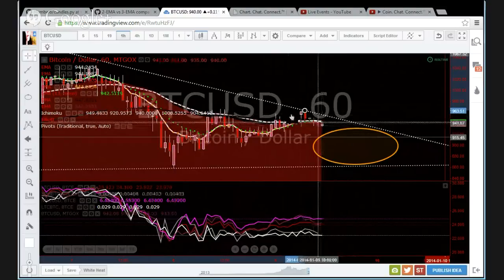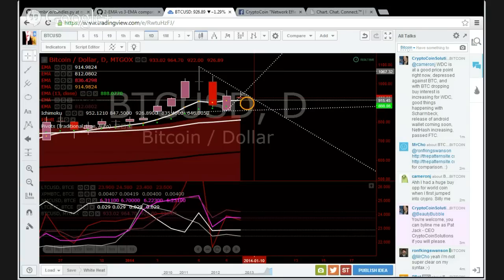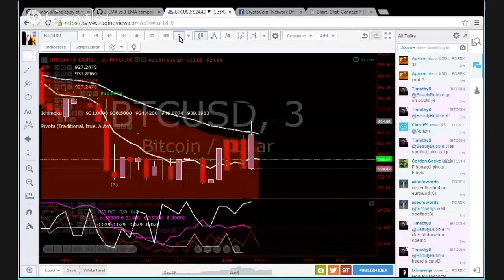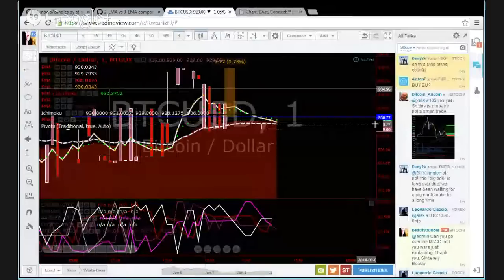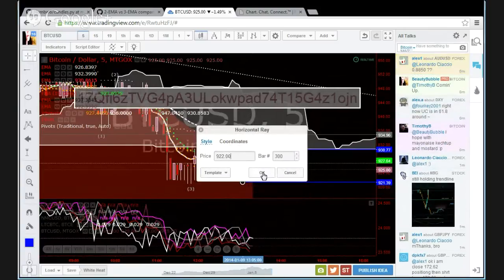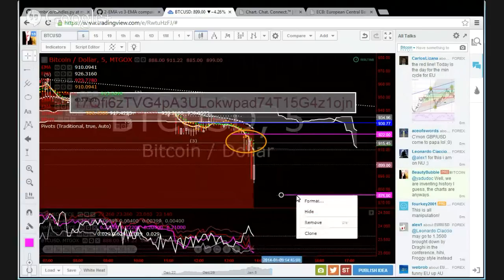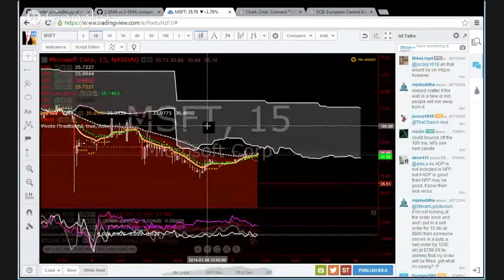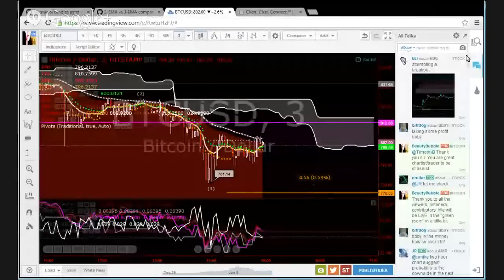Chart. Chat. Connect.™ For TradingView Chartists Worldwide.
Chart. Chat. Connect.™ AND Coin. Chat. Connect.™
For TradingView Chartists Worldwide.